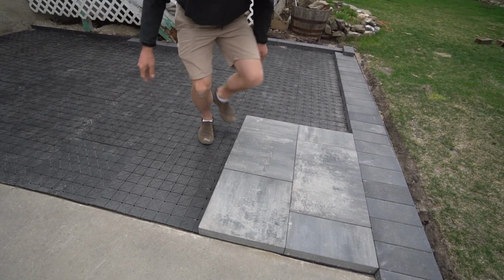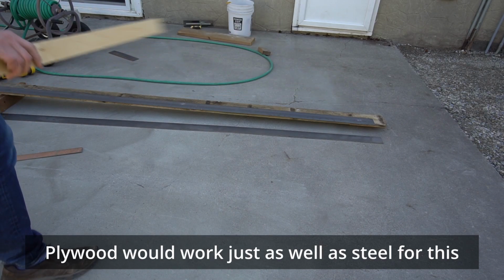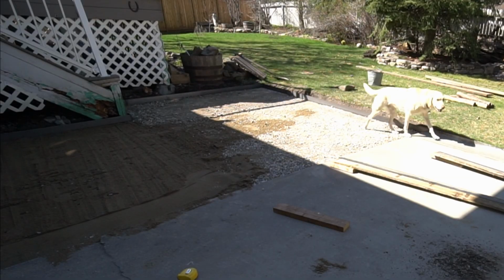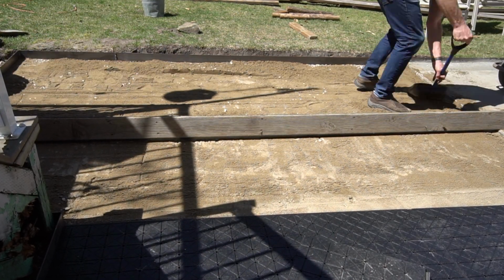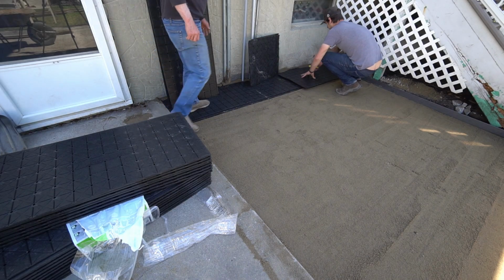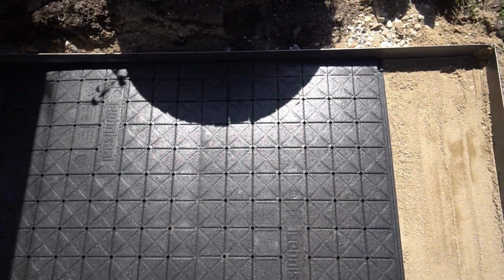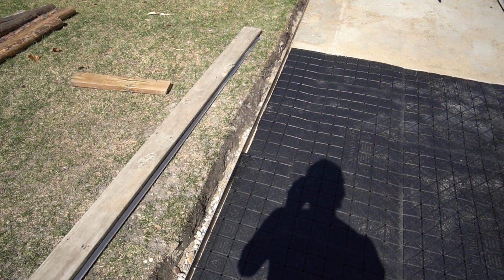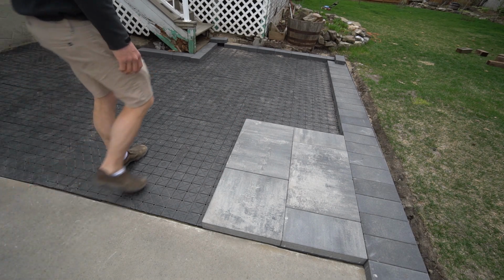Paver Base Panels: DONT Install Large Format Pavers Without Watching This Video || Paver Patio Ep 3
Follow along with this DIY paver patio for my parents. In this episode I finish off the final base prep for the patio: screeding out sand, and installing Nextbase Paver Panels, which simplify the whole base prep process and allow you to use less sand and gravel for your paver installation. I outline WHY these panels are a lifesaver for using these large excessively heavy paving slabs.

I used Techniseal Nextbase panels, but they are very similar to brock and other style paving panels.

Chapters
00:00 Intro
00:19 Last Time
00:37 What Are We Doing Today?
01:17 Pulling Forms
01:27 Screeding Boards and Final Grade
02:32 Scraping Gravel Surface in Prep for Sand
02:53 Screeding Sand
03:43 Compacting Sand Screeding
04:18 Second Sand Screeding
04:30 Paver Pad Test Fit to Check Fitment to Concrete
05:05 Final Compaction
05:34 Front Section Screeding and Sand Pad
07:17 Laying Paver Base Pads
09:01 Cutting Paver Base Pads
10:21 Finishing off Laying Pads
11:30 Last Piece!
11:53 Final Results and Paver Base Expansion in Sun
12:38 Weighing It Down
13:06 Paver Color Sneek Peek!
13:19 Paver Base Advantages with Large Format Tiles
13:34 I Couldnt Resist Laying Some of the Patio